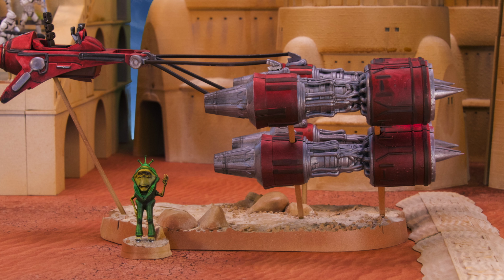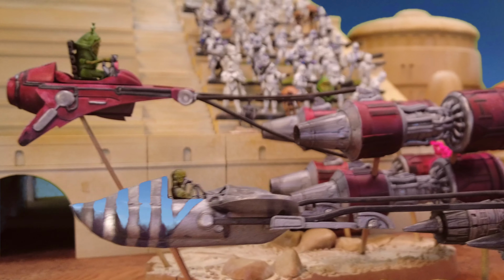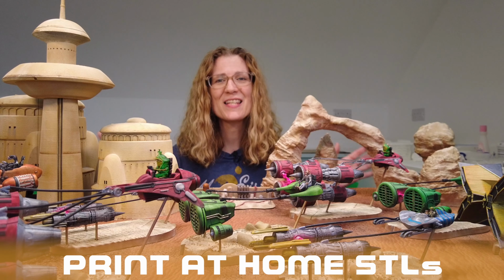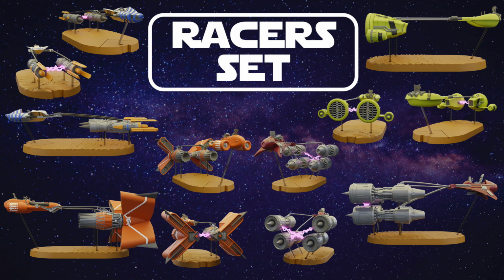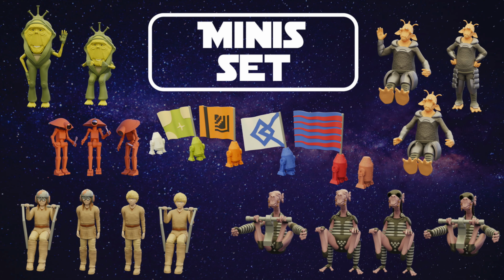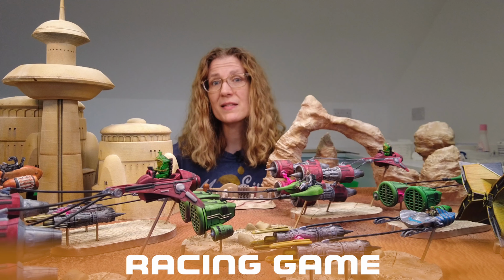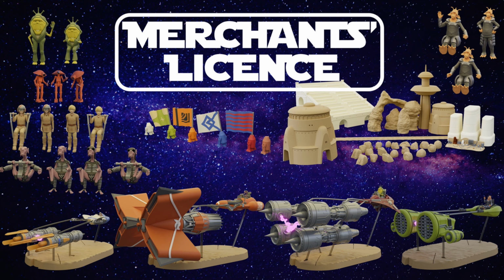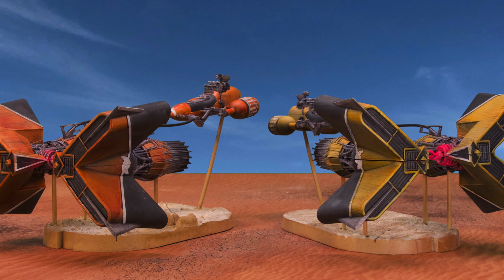Galactic Racers Kickstarter | Tabletop Terrain | Print at Home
Modelling and painting video coming soon!

Chapters
00:00 The Race
00:43 Find Out More
01:03 Racers
01:31 Minis
01:43 Terrain
02:00 Racing Game
02:13 Pledge Levels
02:31 Resin v FDM
02:53 Back Now!